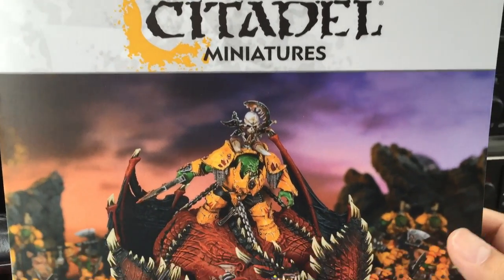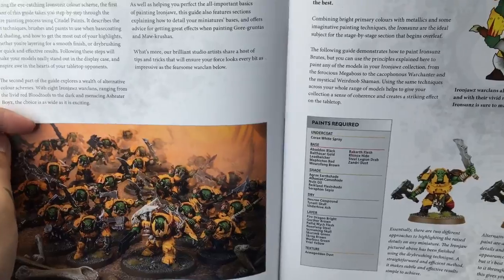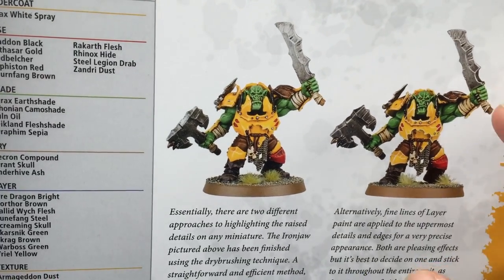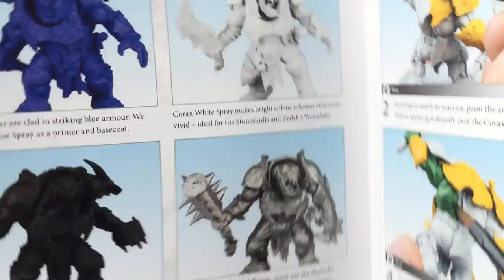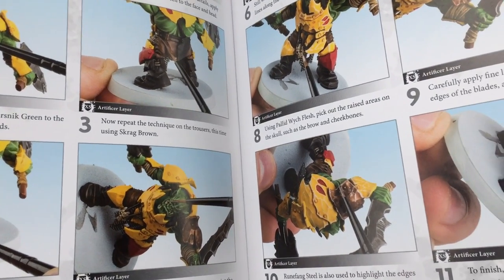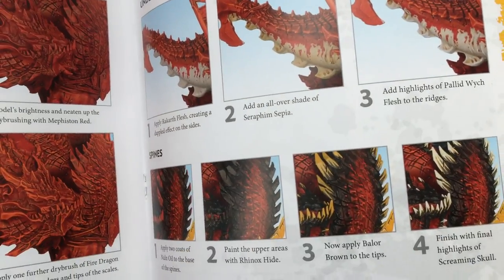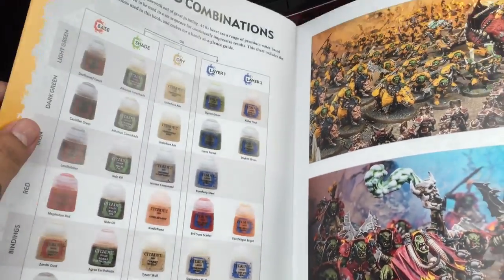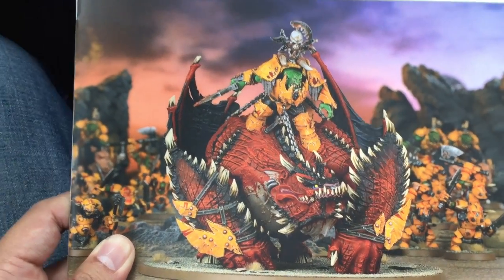Unbooking How to Paint Ironjaws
Oops! I mean to say, the price is equivalent to twenty tacos from Jack in the Box if you can get two tacos for a dollar...basically, this thing cost me ten bucks.